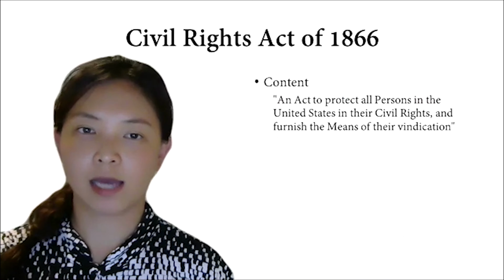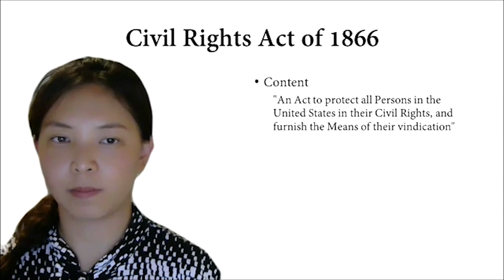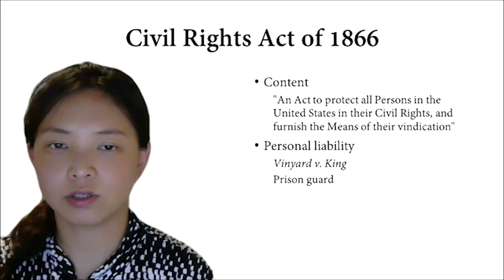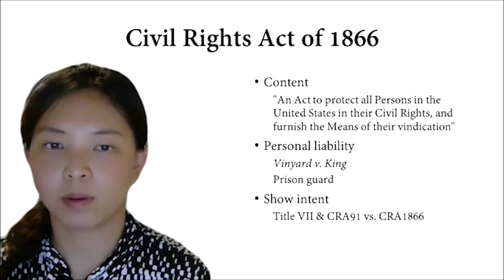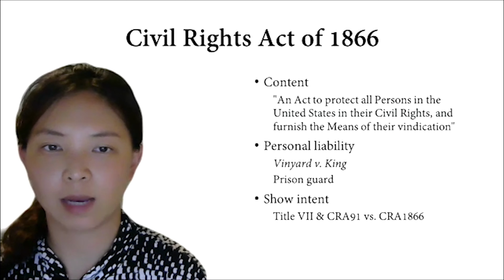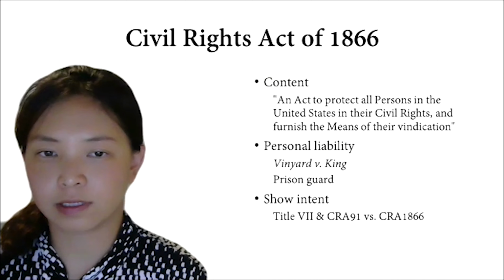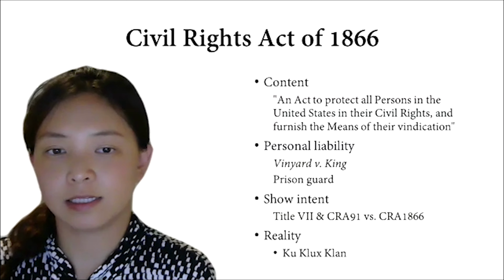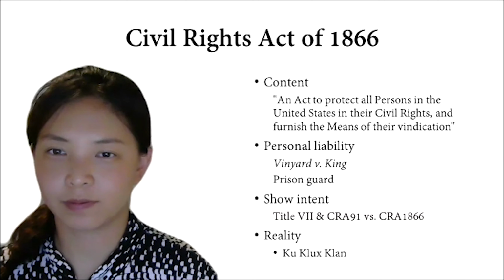HR Chapter 3 Civil Rights Act of 1866|Discriminatory Conduct| Personal Liability | Intent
Title VII had a great impact on the employment relationship, but the original anti-discrimination statute passed by Congress in 1866, shortly after the civil war to support the 13th amendment. I will share the content, main differences of CRA 1866 with Title VII including personal liability, as well as the reality after it’s passed.